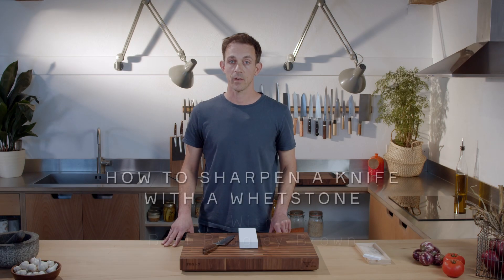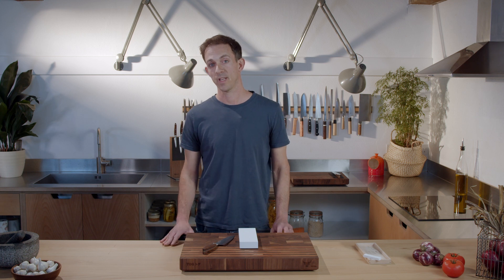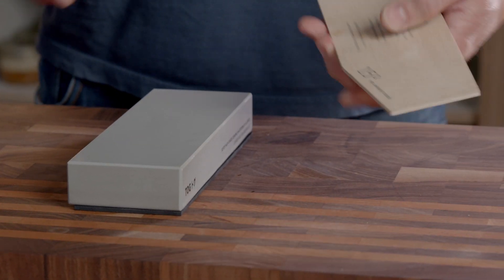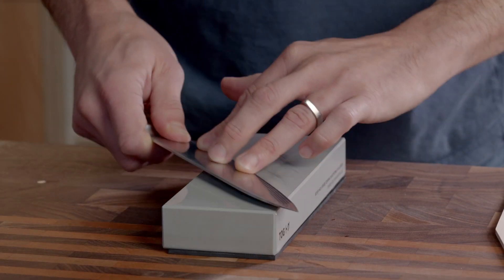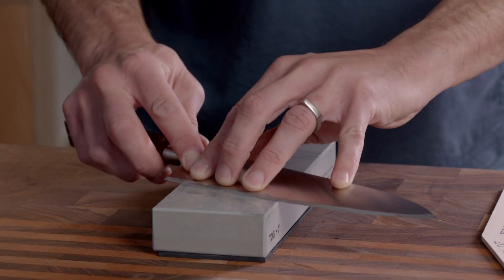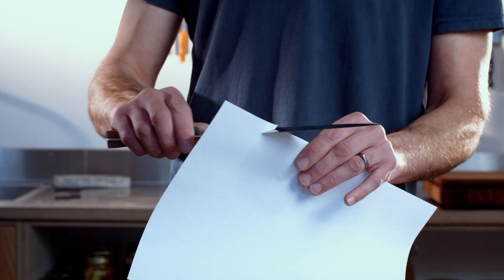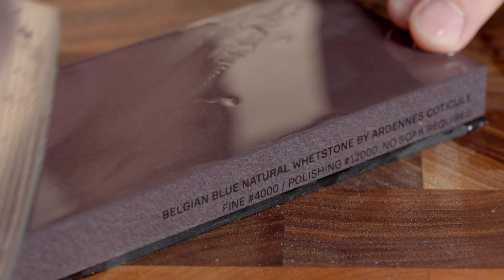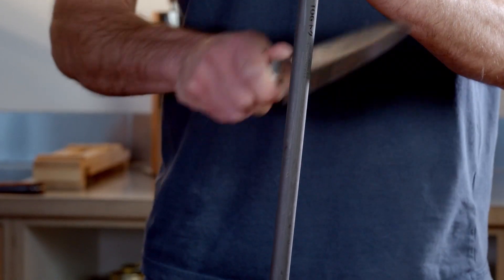How To Sharpen A Knife With A Whetstone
There are mistakes you can make when learning to use whetstones. If you don’t know about these, it can be tricky to get the results you want. In this video, we help you avoid these mistakes and get results fast. Full article

At TOG we are on a mission to get everyone sharpening their own knives. Our guide consists of 11 articles to help you master this valuable skill. Whether you’re a complete beginner or looking to refine your technique, we hope this resource inspires and empowers you.

Individual Articles:

1. TOG’s Introduction To Knife Sharpening

2. How To Sharpen A Knife With A Whetstone

3. How To Sharpen A Knife With A Steel Or Honing Rod

4. What Is The Best Way To Sharpen A Kitchen Knife?

5. How Often Do I Need To Sharpen My Kitchen Knives?

6. What Angle Should I Sharpen My Knife At?

7. What Is The Best Whetstone To Buy?

8. How To Test How Sharp A Knife Is

9. How To Fix A Chipped Knife

10. How To Sharpen A Higonokami Japanese Pocket Knife

11. How Can I Get A Knife Really Really Sharp?